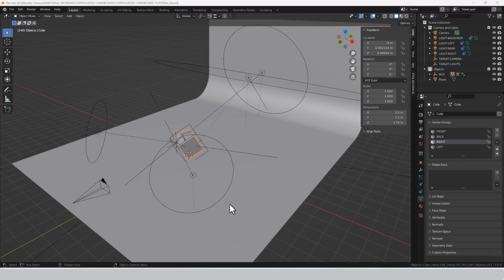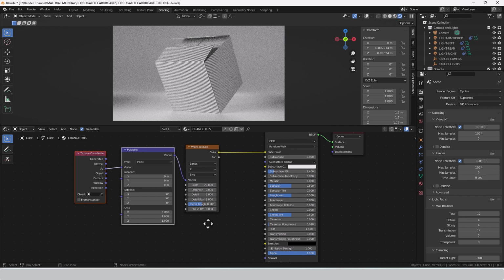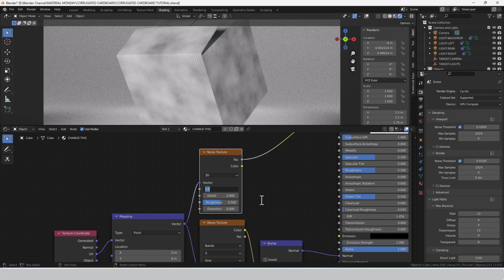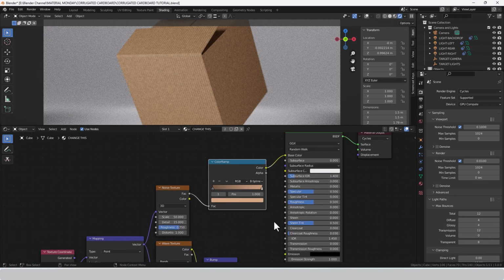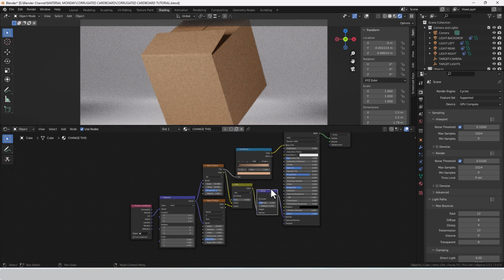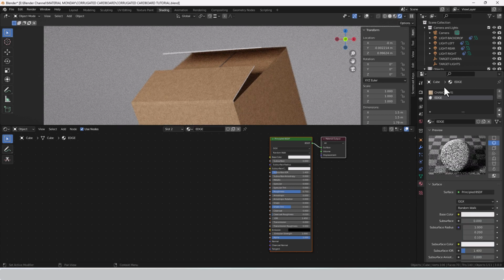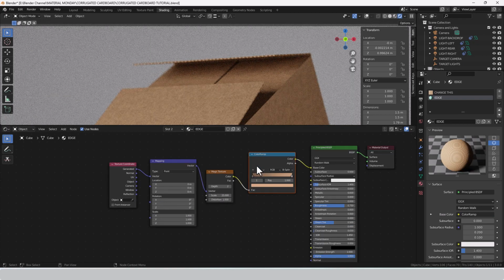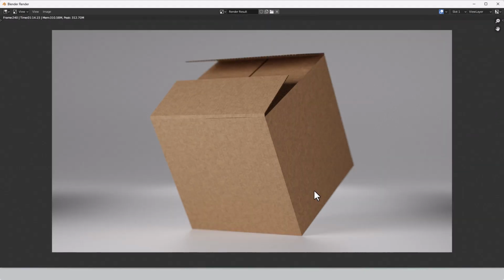CREATE A PROCEDURAL CORRUGATED CARDBOARD MATERIAL IN BLENDER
Learn how to make a corrugated cardboard procedural material in Blender.